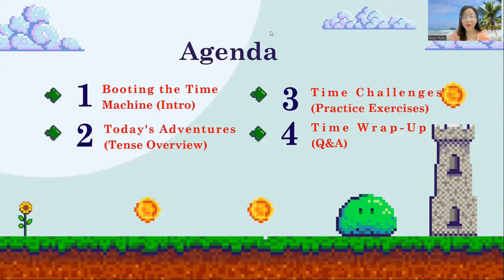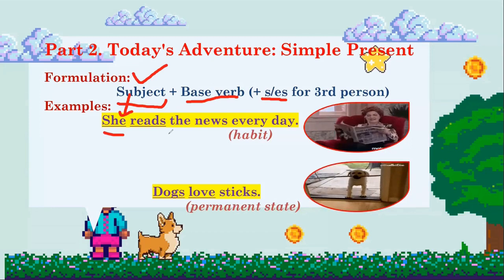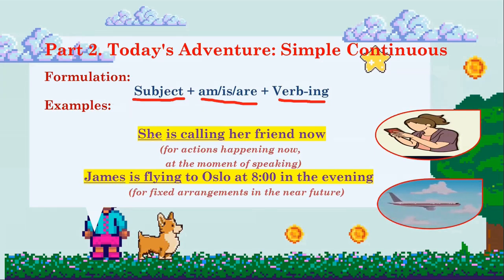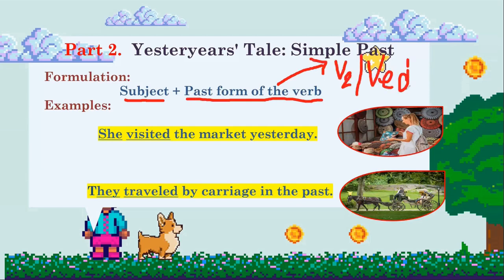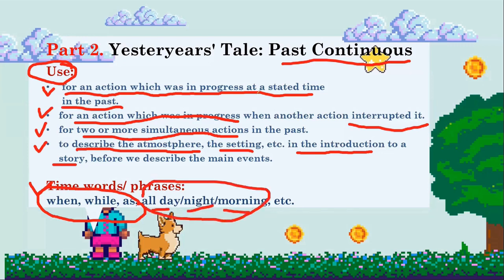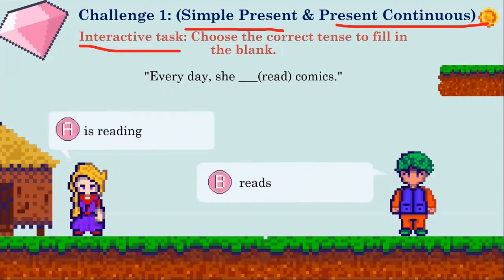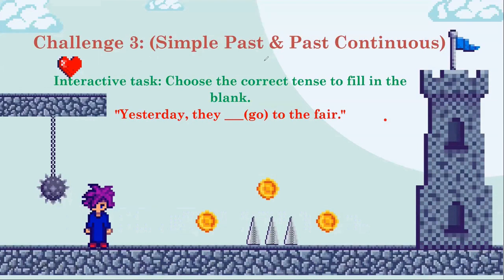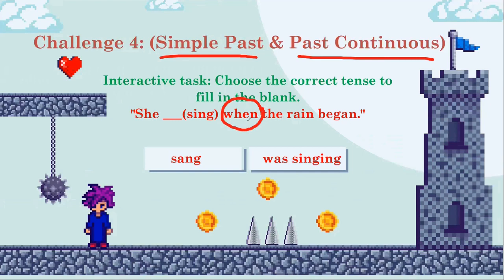All English Tenses Revision - Present Simple/ Present Continuous/ Past Simple/ Past Continuous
A short revision of four most-used tenses in English presented by Ms. Minh Ngoc, including:
+ Present Simple
+ Present Continuous
+ Past Simple
+ Past Continuous